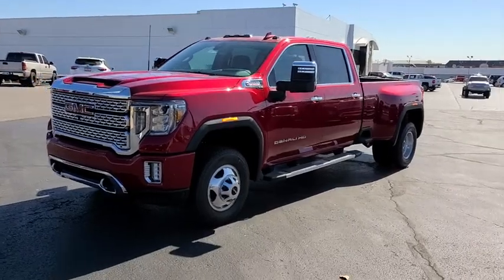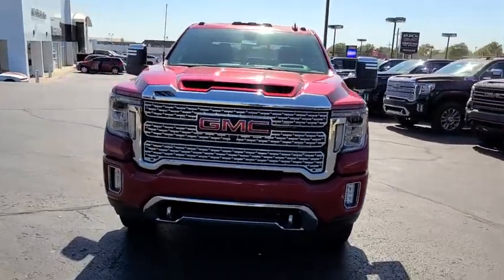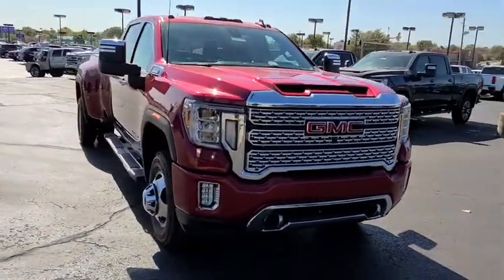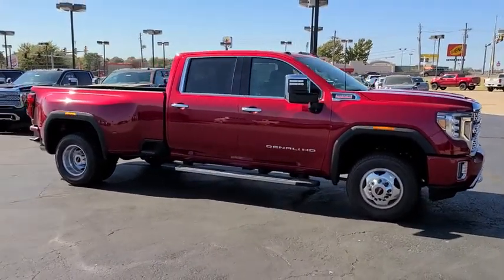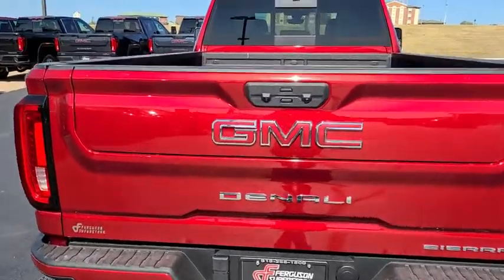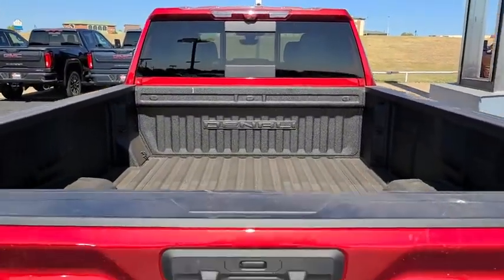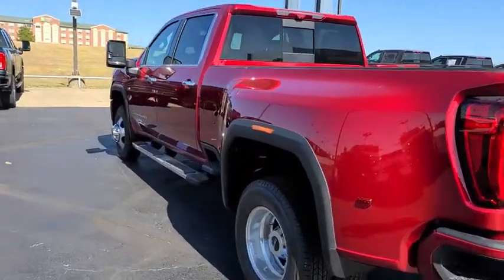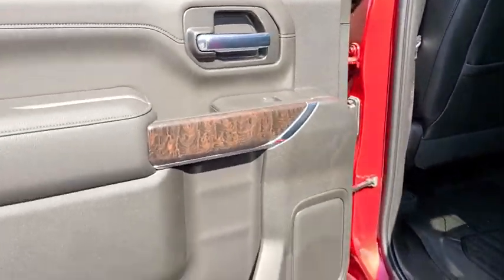2020 GMC Sierra 3500HD Tulsa, Broken Arrow, Owasso, Bixby, Green Country, OK G200238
Red Quartz Tintcoat New 2020 GMC Sierra 3500HD available in Broken Arrow, Oklahoma at Ferguson Superstore. Servicing the Tulsa, Owasso, Bixby and Green Country, OK area.
2020 GMC Sierra 3500HD Denali - Stock#: G200238 - VIN#: 1GT49WEY3LF324408

Ferguson Superstore
1601 N Elm Place

NUMBER 1 RATED GMC DEALER IN CUSTOMER SATISFACTION FOR SEVERAL REASONS, #1- OUR PRICING IS ALWAYS UPFRONT AND SIMPLE, #2 LARGEST SELECTION IN OKLAHOMA, #3 WE TAKE CARE OF YOU AFTER THE SALE.2020 GMC Sierra 3500HD DenaliFactory MSRP: $82,015 $8,500 off MSRP! Priced below KBB Fair Purchase Price!10-Speed Automatic, 4WD, Jet Black Leather.PRICING INCLUDES FERGUSON DISCOUNT AND ALL NATIONAL AND REGIONAL INCENTIVES! #1 VOLUME GMC DEALER IN OKLAHOMA! You pay the price listed plus a $379 documentation fee, less any extra incentives if available and/or applicable. Please call to check on availability. NO BROKERS OR DEALERS, PLEASE. Price includes: $4000 - Buick & GMC Consumer Cash Program. Exp. 11/02/2020
WHEELS  17 (43.2 CM) FORGED POLISHED ALUMINUM,AUDIO SYSTEM  PREMIUM GMC INFOTAINMENT SYSTEM WITH NAVIGATION AND 8 DIAGONAL COLOR TOUCH-SCREEN  includes multi-touch display  AM/FM stereo  Bluetooth streaming audio for music and most phones; featuring Android Auto and Apple CarPlay capability for compatible phones  advanced voice recognition  in-vehicle apps  personalized profiles for infotainment and vehicle settings. Includes greater memory. (STD) (Includes (PZ8) Hitch Guidance with hitch view.),TIRES  LT235/80R17E ALL-SEASON HIGHWAY  BLACKWALL,REAR CAMERA MIRROR  inside rearview auto-dimming with full camera display,GOOSENECK / 5TH WHEEL PREP PACKAGE  -- Hitch platform to accept Gooseneck or 5th Wheel hitch. Includes hitch platform with tray to accept ball  stamped bed holes with removable caps installed and bed mounted 7-pin trailer harness (similar to UY2 harness).,MULTI-COLOR 15 DIAGONAL HEAD-UP DISPLAY,TRANSMISSION  ALLISON 10-SPEED AUTOMATIC,DENALI PREFERRED EQUIPMENT GROUP  includes standard equipment,DENALI ULTIMATE PACKAGE  includes (CWM) Technology Package and (CF5) power sunroof,TRAILER TIRE PRESSURE MONITOR SENSORS  includes set of 4 sensors. Sensor functionality requires (U1D) In-vehicle Trailering App to be ordered with the vehicle and installed by the factory. Sensors will be shipped loose with the truck and will need to be installed on trailer by customer. System is capable of monitoring up to 6 wheels. Additional or replacement sensors are available through GM Accessories,WINTER GRILLE COVER,GVWR  14 000 LBS. (6350 KG) WITH DUAL REAR WHEELS,ENGINE BLOCK HEATER,DUAL REAR WHEELS  includes LED hip marker lights,SUNROOF  POWER,TIRE  SPARE LT235/80R17E HIGHWAY,BED VIEW CAMERA  camera in the CHMSL to show a view of the cargo bed  includes Two Trailer Camera Provisions,REAR AXLE  3.42 RATIO,ENGINE  DURAMAX 6.6L TURBO-DIESEL V8  B20-DIESEL COMPATIBLE  (445 hp [332 kW] @ 2800 rpm  910 lb-ft of torque [1220 Nm] @ 1600 rpm) (Includes (K05) engine block heater.),LPO  ALL-WEATHER FLOOR LINER  1ST AND 2ND ROWS,SUSPENSION PACKAGE,RED QUARTZ TINTCOAT,HD SURROUND VISION WITH TWO TRAILER VIEW CAMERA PROVISIONS  provides the driver with an overhead view of the scene around the vehicle on a center stack display,EXHAUST BRAKE,TECHNOLOGY PACKAGE  includes (UVS) HD Surround Vision  (DRZ) Rear Camera Mirror  (UVN) Bed View Camera and (UV6) Multi-color 15 Diagonal Head-Up Display,GOOSENECK / 5TH WHEEL PACKAGE  includes (Z6A) Gooseneck / 5th Wheel Prep Package. (Includes (UVN) Bed View Camera.),ALTERNATOR  220 AMPS,SEATS  FRONT BUCKET WITH CENTER CONSOLE  (STD),JET BLACK  FORGE PERFORATED LEATHER-APPOINTED SEAT TRIM,Rear Parking Aid,Blind Spot Monitor,Cross-Traffic Alert,Lane Departure Warning,Tow Hitch,Running Boards/Side Steps,Locking/Limited Slip Differential,Four Wheel Drive,Tow Hooks,Power Steering,ABS,4-Wheel Disc Brakes,Aluminum Wheels,Tires - Front All-Terrain,Tires - Rear All-Terrain,Conventional Spare Tire,Running Boards/Side Steps,Bed Liner,Daytime Running Lights,Fog Lamps,Heated Mirrors,Power Mirror(s),Integrated Turn Signal Mirrors,Power Folding Mirrors,Privacy Glass,Rear Defrost,Sliding Rear Window,AM/FM Stereo,Navigation System,MP3 Player,Bluetooth Connection,Auxiliary Audio Input,Smart Device Integration,Satellite Radio,Requires Subscription,HD Radio,Premium Sound System,Bluetooth Connection,Bucket Seats,WiFi Hotspot,Leather Seats,Power Driver Seat,Driver Adjustable Lumbar,Power Passenger Seat,Passenger Adjustable Lumbar,Pass-Through Rear Seat,Rear Bench Seat,Heated Front Seat(s),Heated Front Seat(s),Cooled Front Seat(s),Heated Rear Seat(s),Mirror Memory,Seat Memory,Floor Mats,Floor Mats,Leather Steering Wheel,Heated Steering Wheel,Adjustable Steering Wheel,Steering Wheel Audio Controls,Power Windows,Power Windows,Power